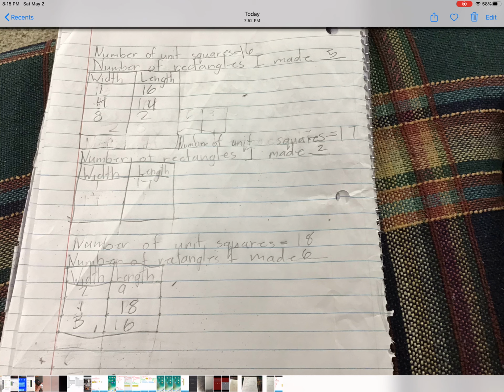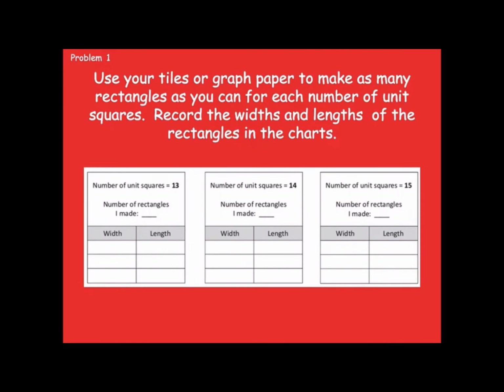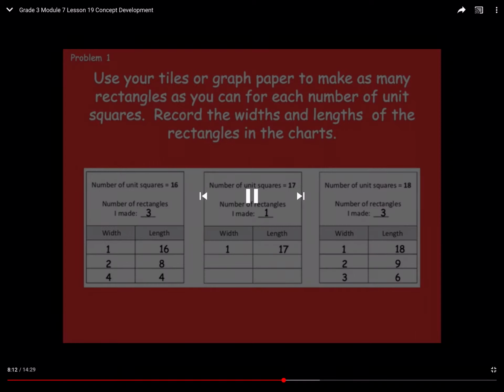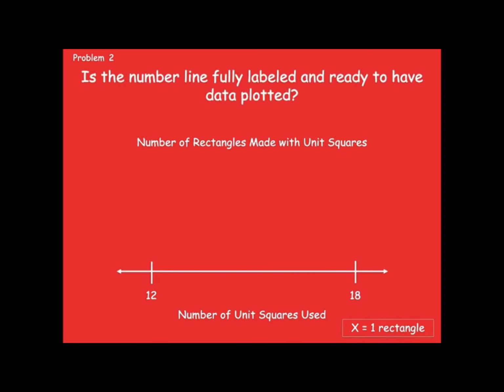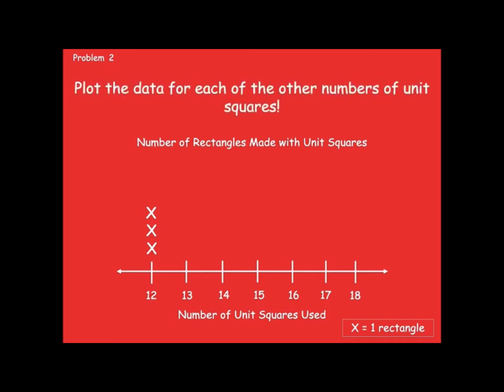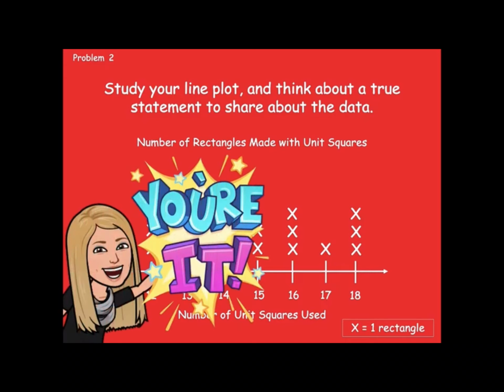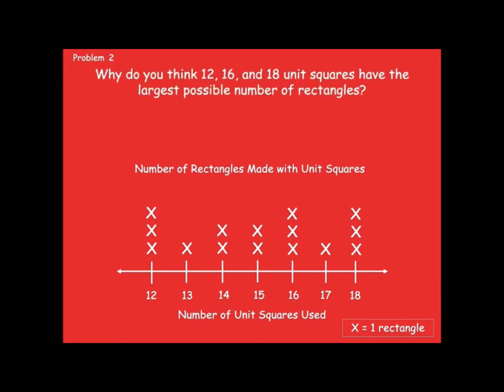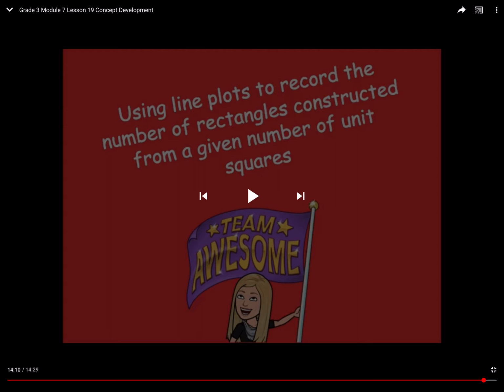Module 7 Lesson 19 Part 3